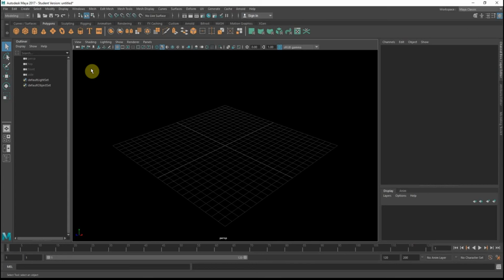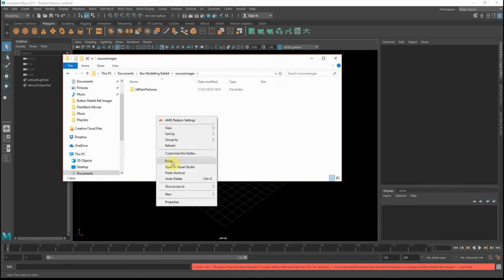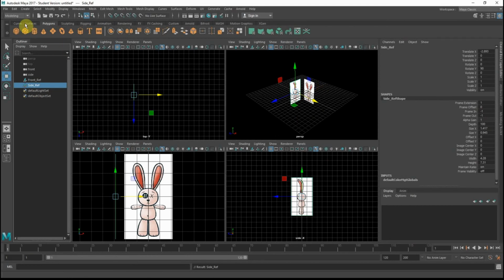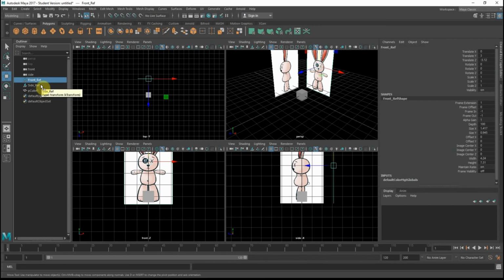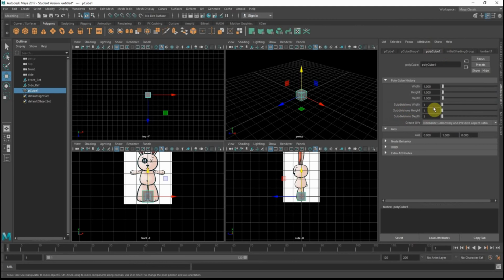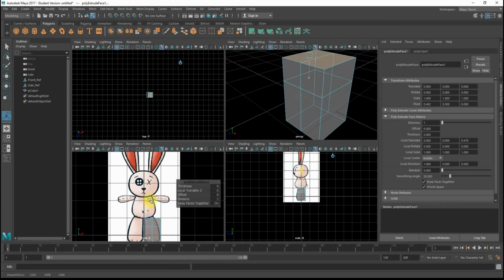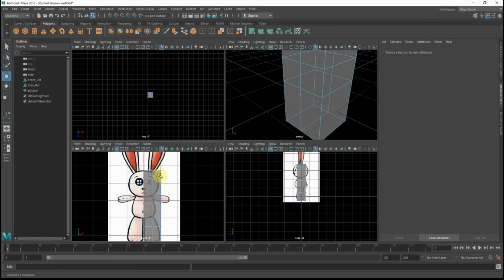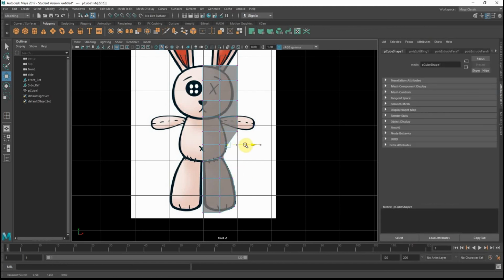Box Modelling Part 1